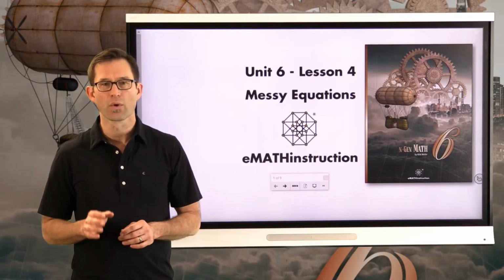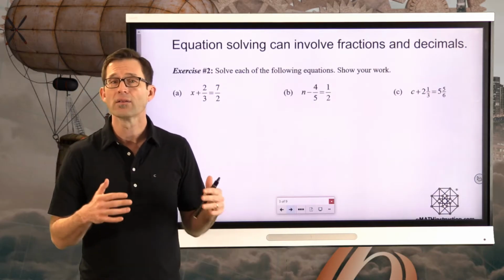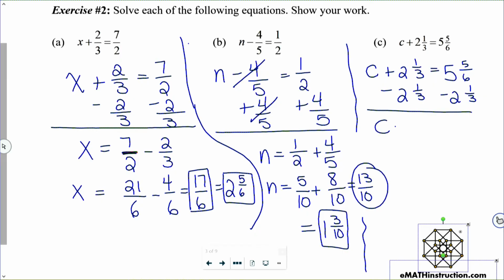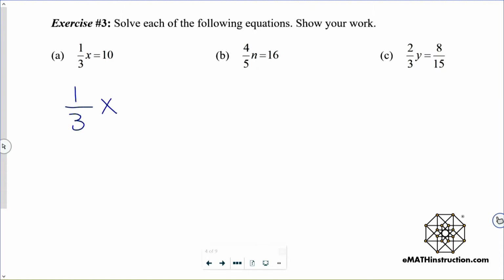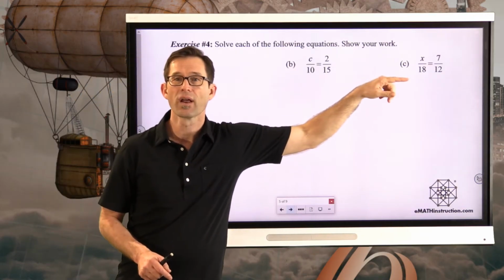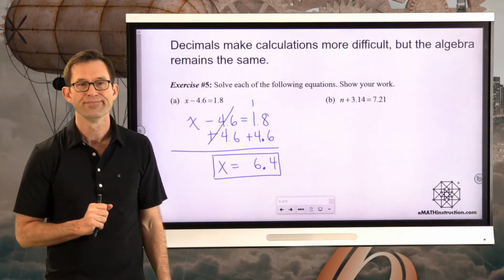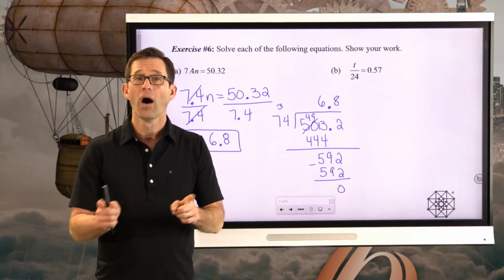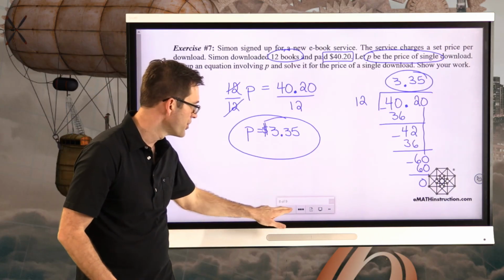N-Gen Math 6.Unit 6.Lesson 4.Messy Equations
In this lesson students use the techniques they have learned to solve one step equations that involve fractions and decimals. Emphasis is placed on the process of solving the equations and the mechanics of the fraction and decimal manipulations.